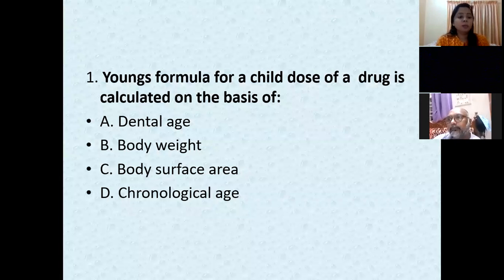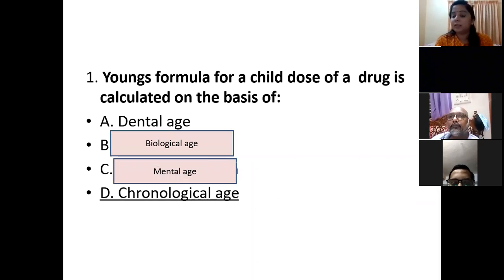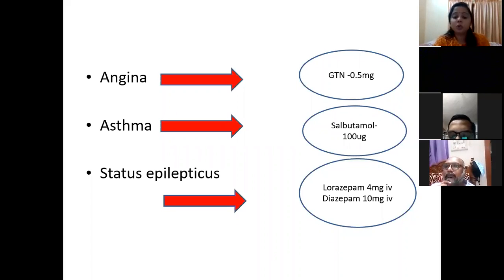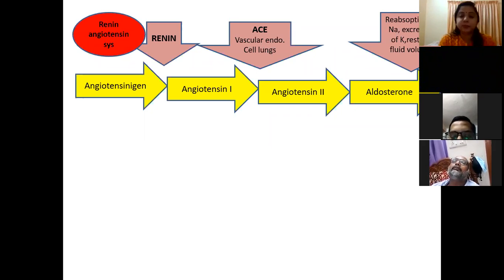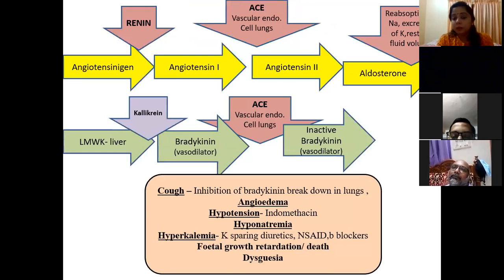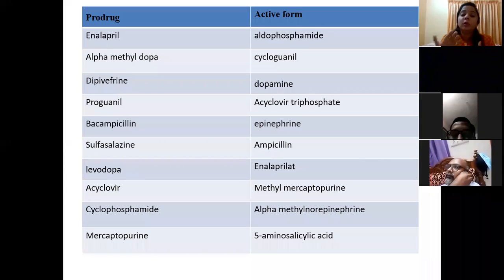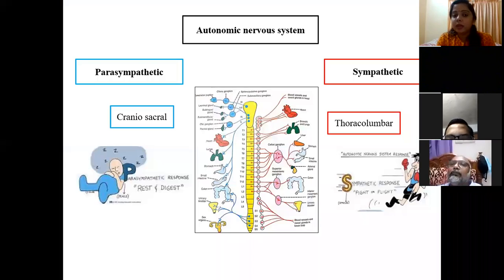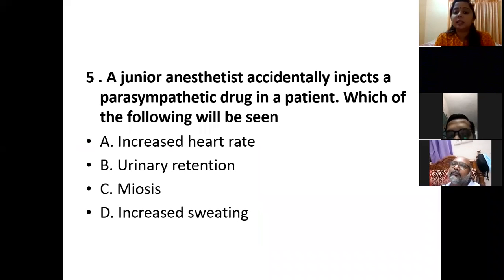NEET MDS Online Coaching | pharmacology introductory class | FOCUS THE FUTURE DENTISTRY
PHARMACOLOGY QUESTIONS DISCUSSED.